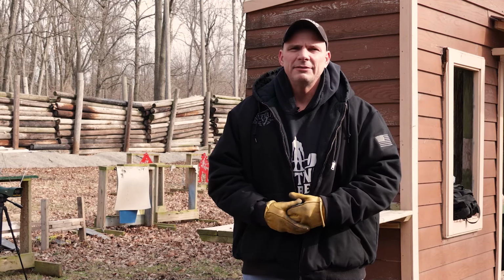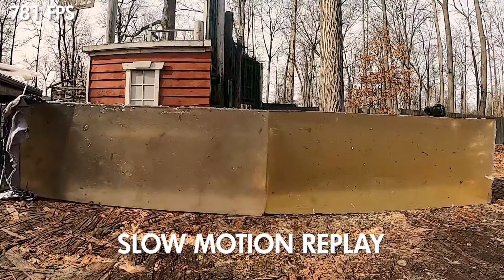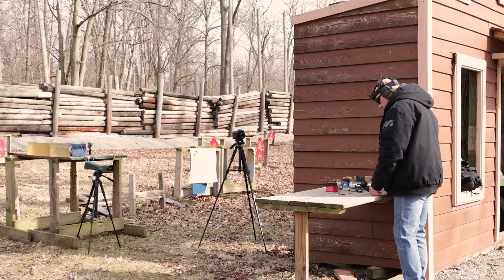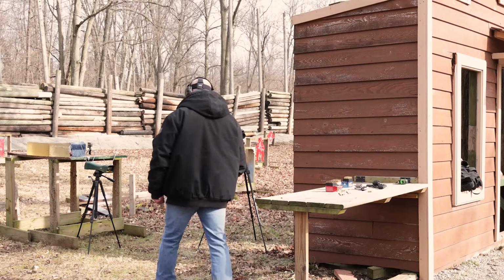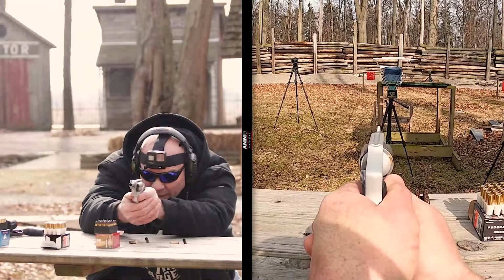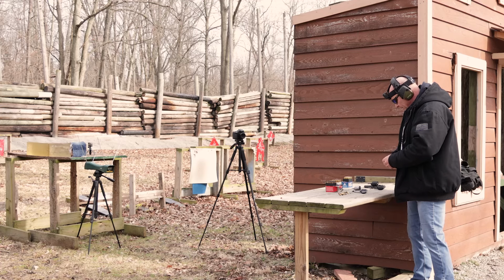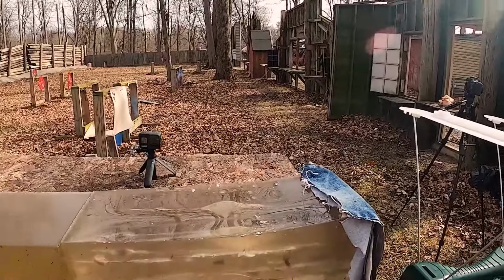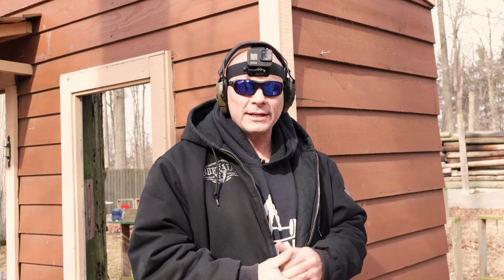Stopping Power of .38 Special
This week we take a closer look at the stopping power of the .38 Special. Does barrel length make a significant difference? +P? What about some of these high-tech new projectiles on the market?

FIREARMS SHOWN
.38 Special Smith & Wesson Model 642 Airweight Double Action Revolver
.357 Magnum / .38 Special +P Taurus 66

AMMUNITION SHOWN
Federal .38 Special +P 120gr Punch JHP
Hornady American Gunner .38 Special 125gr XTP
Inceptor .38 Special 77gr ARX